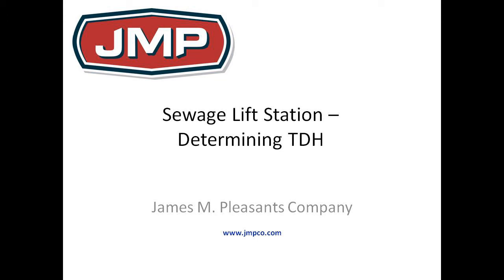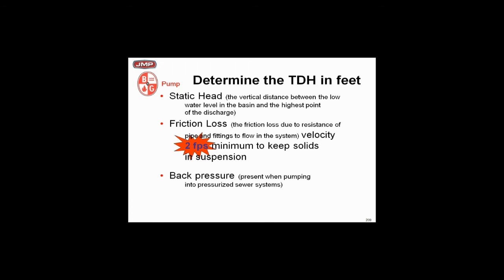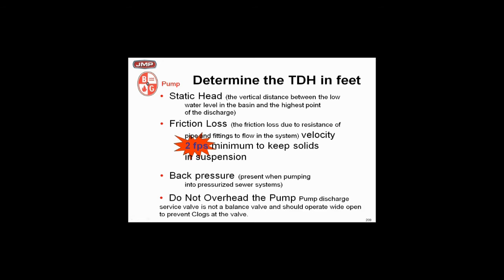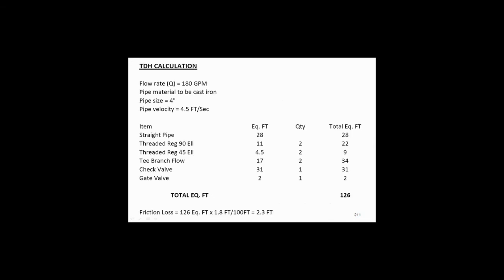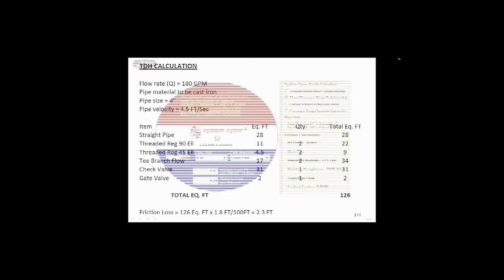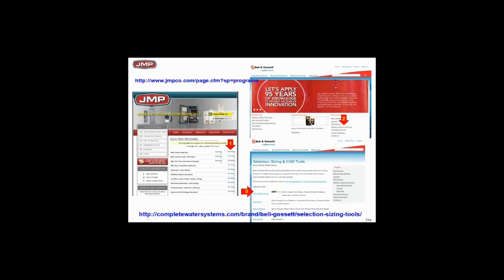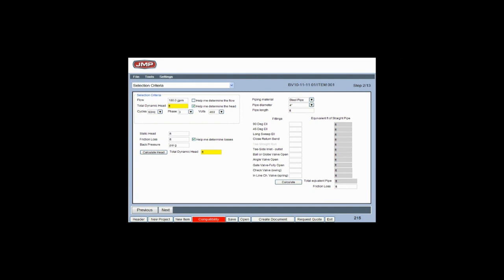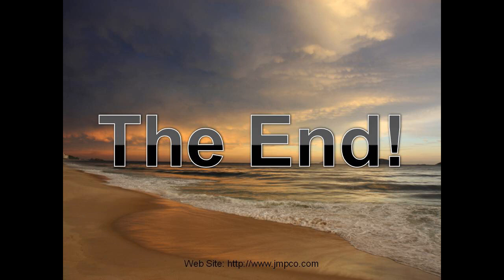Sewage Lift Station - Determining TDH